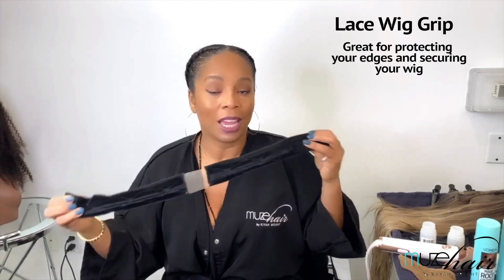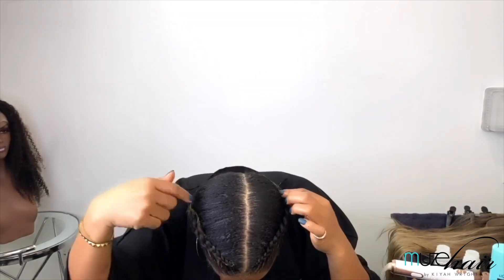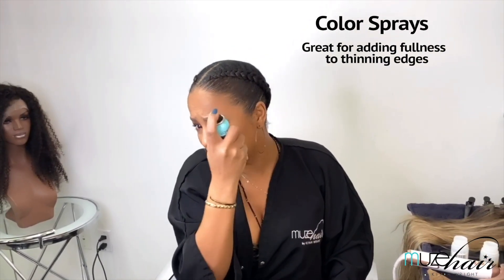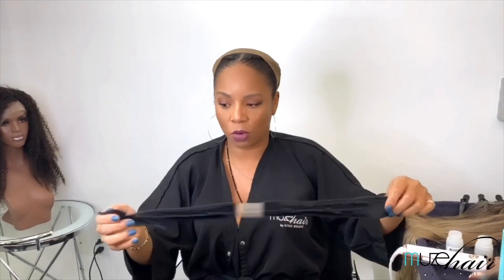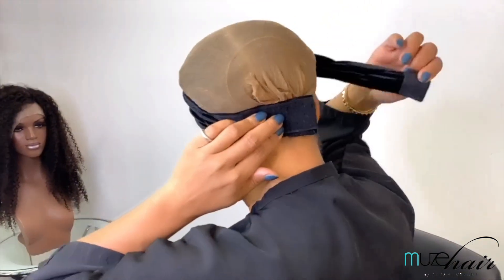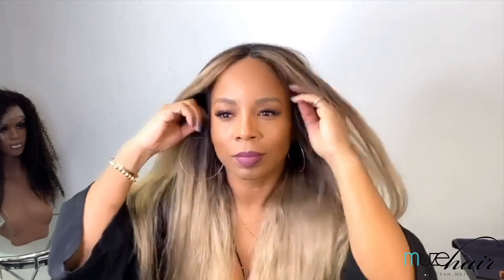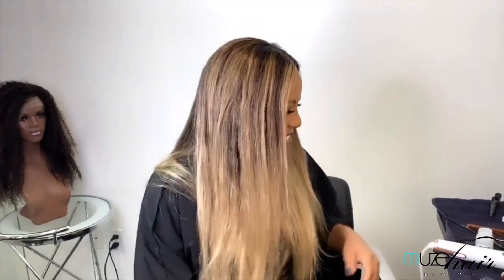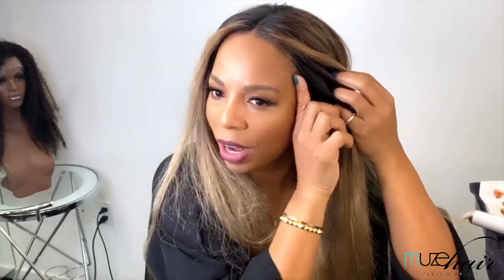Everything Your Need to Know about Wig Application !!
✨**TUTORIAL** ✨Wig Grips & Tips w/ Celebrity Hairstylist Kiyah Wright

If you are looking for a little extra security for your Lace Front Wig, use a WIG GRIP!! Wig grips are great for protecting your edges and also give you that extra secure fit on your LACE FRONT. .
Also, ladies, if you don’t want to glue your wig all around, use my 3 step, TUCK, ROLL & PIN
Wig application method. ✅Tuck the lace
✅Pin your wig
✅Use your natural hairline over the lace for a better fit

Featured Product: Wig Grip !!